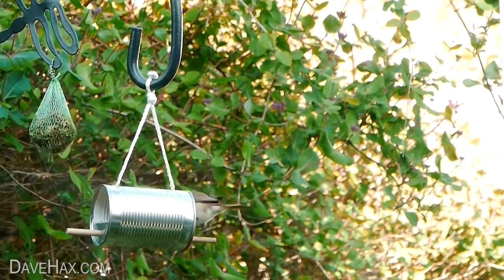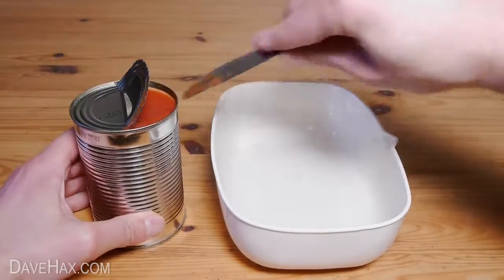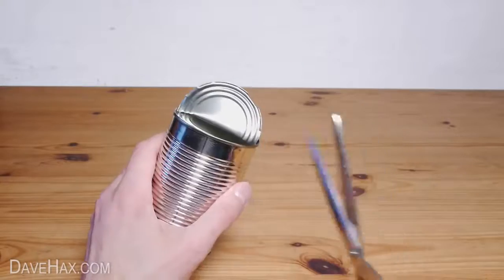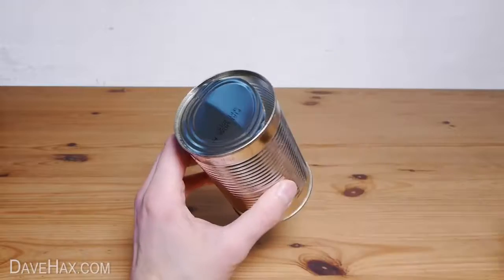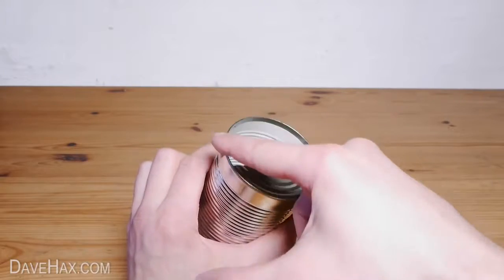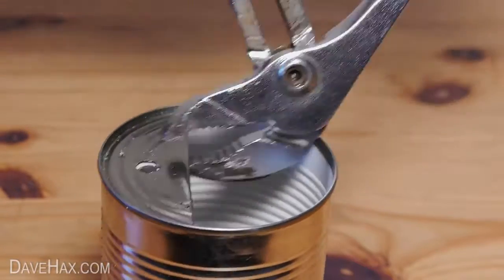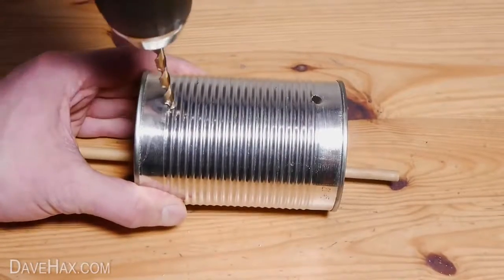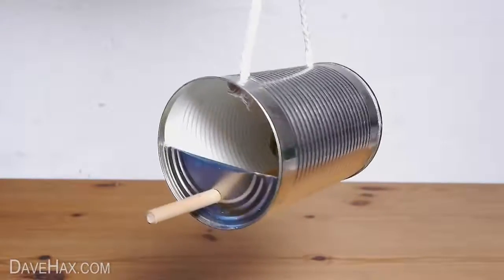깡통 조류 피더 만드는 법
깡통에서 새 지류를 만드는 법. 음식을 재활용 할 수있는 좋은 방법은 유용 할 수 있습니다. 그것을 씨앗으로 채우고 새가 오는 것을 지켜보십시오.